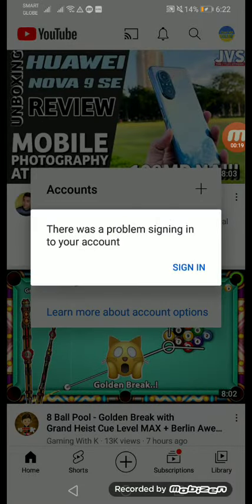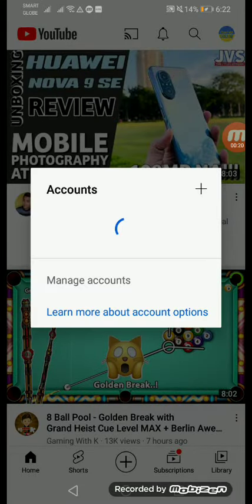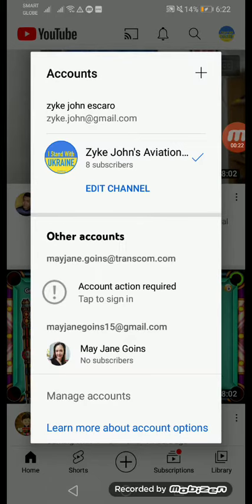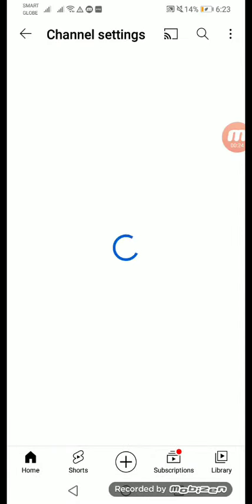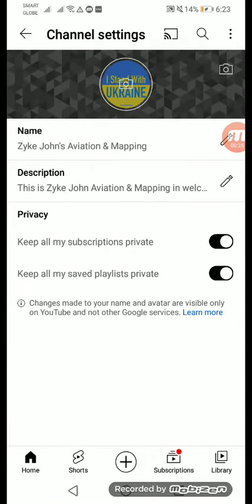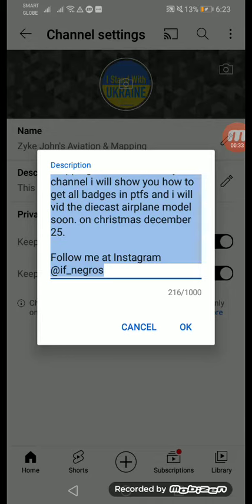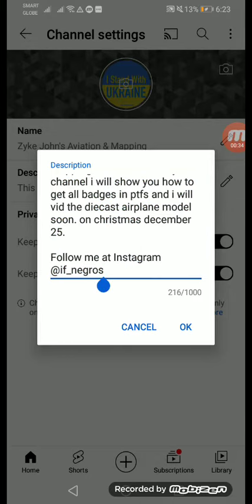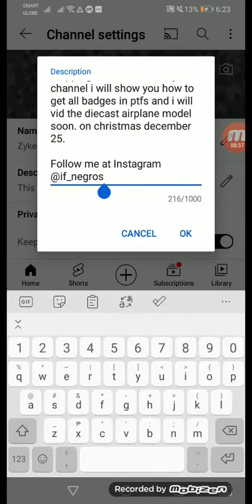Goodbye Zyke John's Aviation & Mapping!! March 2-March 28 😭😭😭😭😭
My name is Zyke John but I change my channel like named Infinite Flight News